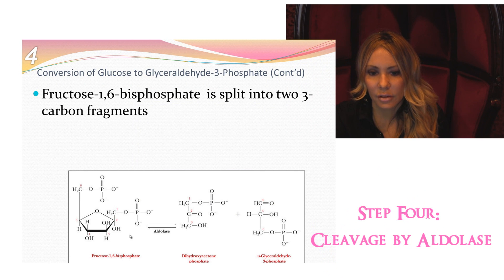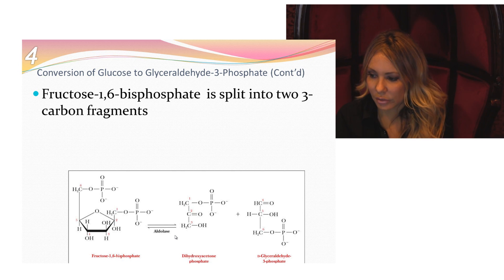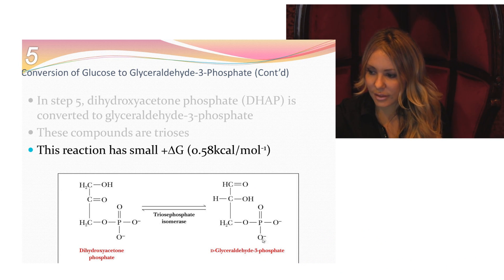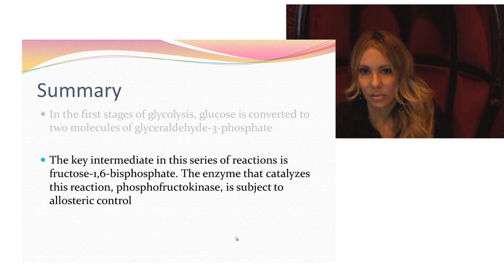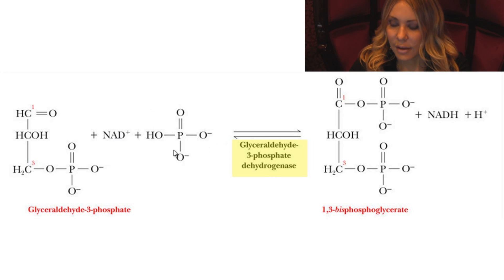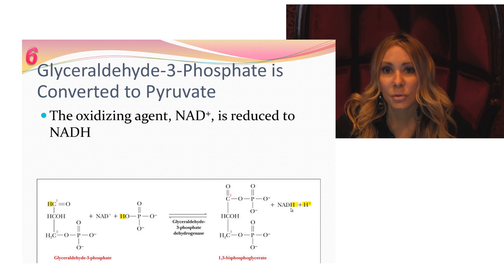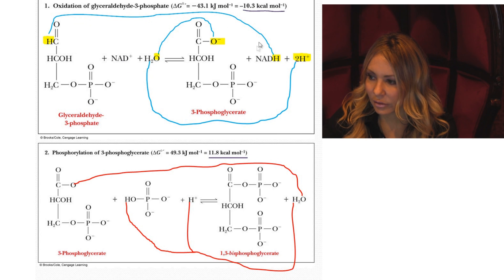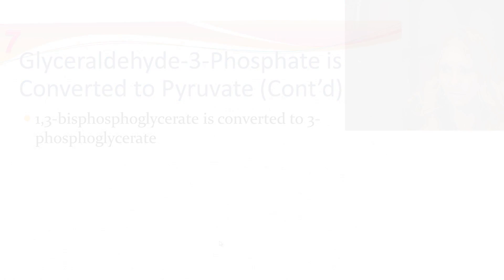Glycolysis Tutorial: steps 4-6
Biochemistry lecture series on the metabolic pathway of Glycolysis, steps 4-6.